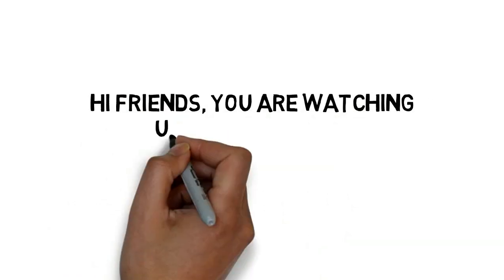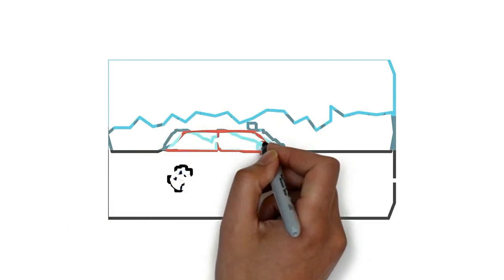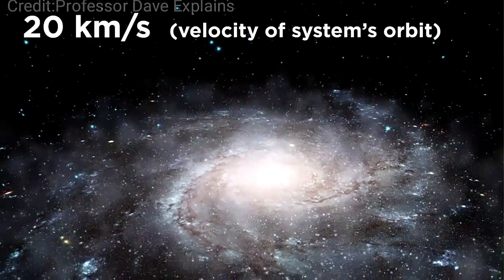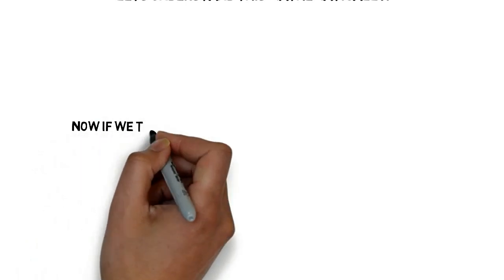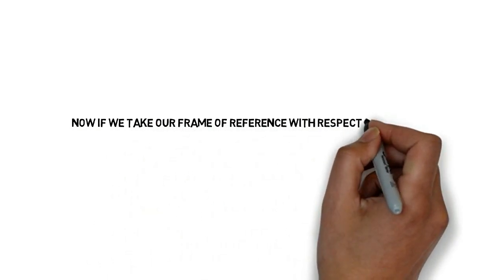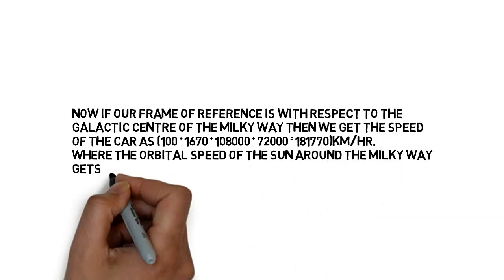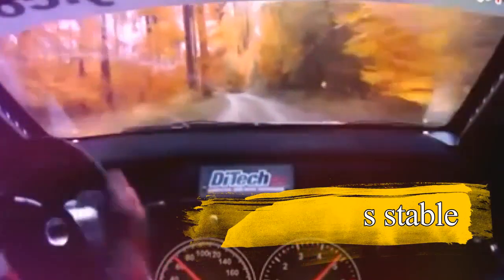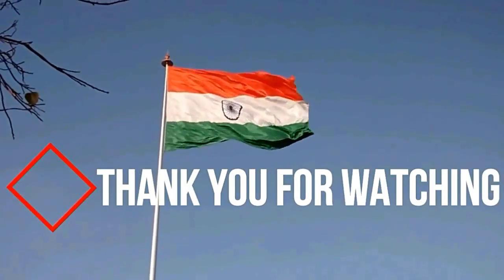Working of Frame of Reference Explained | Unboxing Studies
What is frame of reference?

By definition we know that The frame of reference is defined as any coordinate system with respect to which one can study the motion of the another object. For example, a moving car can be a frame of reference with respect to which anyone can study the motion of another moving car by being in the first moving car itself.

But before understanding this lets understand a case.

Let us say a car is moving on a highway with a speed of 100km/hr. Now while calculating the speed of the car, we are completely ignoring the fact that the earth’s surface is rotating at the equator at about a speed of 1670km/hr and also the velocity of earth’s orbit around the sun is about 30km/sec and the sun along with the solar system is moving round in the milky way at a speed of 20km/sec and the milky way galaxy is moving towards the Andromeda galaxy in the universe at about a speed of 230km/sec.

So with all this motion going around if we calculate the speed of the car with respect to the universe, we will get that the car is moving with tremendous speed as all the speed of the earth,sun, solar system, galaxy getting added. So here the frame of reference comes into play.

Let’s understand this mathematically.

Now if we take the frame of reference inside the earth, then the earth seems to be stationary hence the speed of car is 100km/hr.
Now if we take our frame of reference from outside the earth say from the moon then we would see the car is moving with a speed of 100+1670=1770km/hr where the speed of car and the rotating speed of the earth gets added.

Now if we take our frame of reference with respect to the sun, we will get the speed of the car as 100+1670+108000=109770km/hr. one hundred nine thousand seven hundred seventy

Now if our frame of reference is with respect to the galactic centre of the milky way then we get the speed of the car as 100+1670+108000+72000=181770km/hr. one hundred eighty-one thousand seven hundred seventy

Now with respect to the universe we get the speed of the car as 100+1670+108000+72000+828000=1009770km/hr which is approximately equal to One million ten thousand km/hr.

So that’s a lot of speed to imagine.

But for us the car doesnot appear to be of that huge speed but it appears to be about 100km/hr this is because of frame of reference as the observer is in the frame of reference inside the earth and for the observer, the earth is stable. This is what frame of reference is.

Hope you understood what frame of reference is. There are two types of frame of reference Inertial frame of reference and non-inertial frame of reference. We will discuss about them briefly in our next video. And stay tuned for our next video of the series The Mystery of Space-Time Relativity  which will be on Special Theory of relativity which will be live on 27th May, 2018 i.e on Sunday at 10a.m